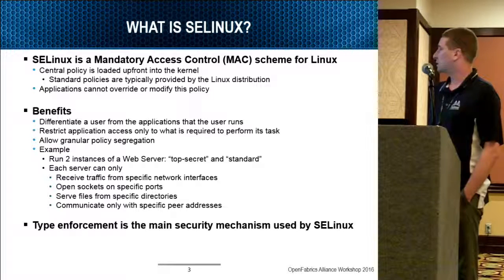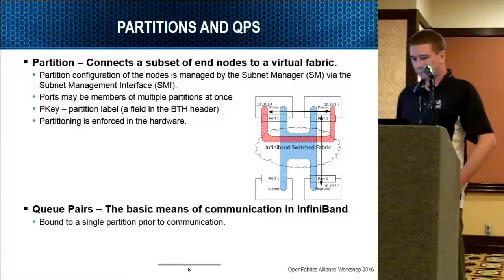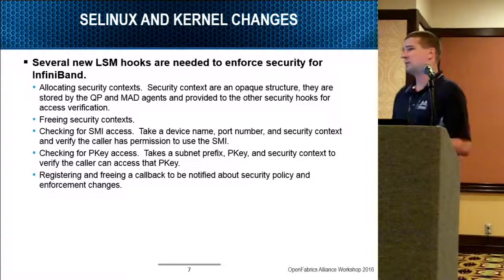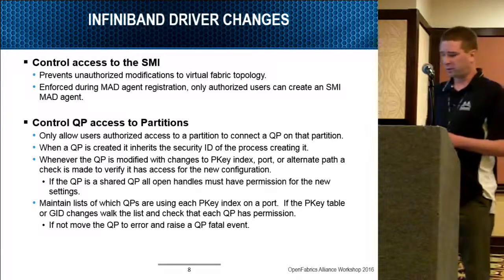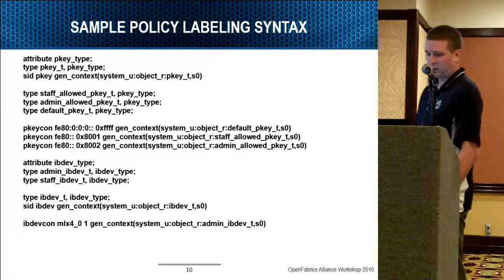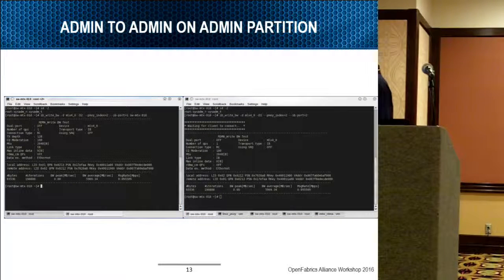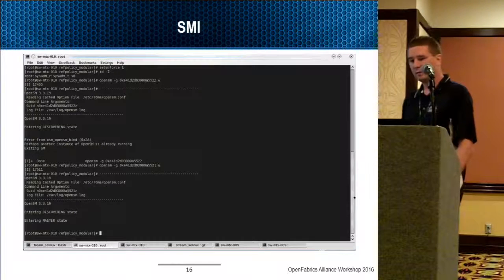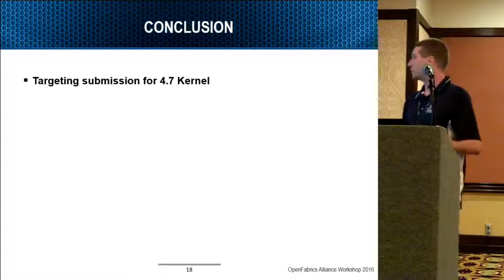RDMA SELinux Support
In this video from the 2016 OpenFabrics Workshop, Daniel Jurgens from Mellanox presents: RDMA SELinux Support.

"SELinux is enforces Mandatory Access Control in Linux. SELinux restrictions are encoded into a security policy. It restricts users and
processes to only the resources they need to perform their work, and cannot be overridden by system users regardless of their privileges.
SELinux today covers standard TCP/IP networking, controlling which traffic flows and network interfaces a given process is allowed to
access.

This session explores how SELinux may be extended to support RDMA, which often bypasses the only source of trust – the Linux kernel – while sending and receiving traffic. We map SELinux mechanisms to the RDMA communication model, and show how concrete isolation guarantees can be established by the administrator by associating InfiniBand Partitions with SELinux security tags, and controlling SMI access permissions. All relevant RDMA user-kernel interfaces are protected by suitable SELinux hooks.

Finally, we provide guidelines for managing SELinux RDMA policies. We detail recommended host security policies for both compute and
SM hosts, and discuss deployment considerations."